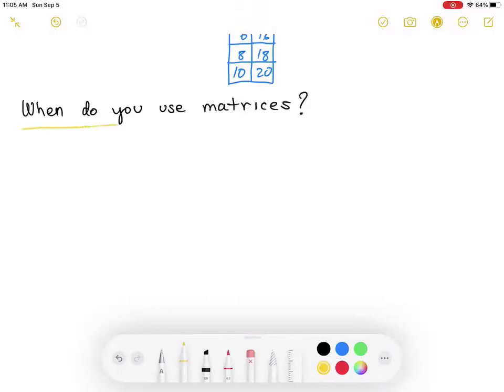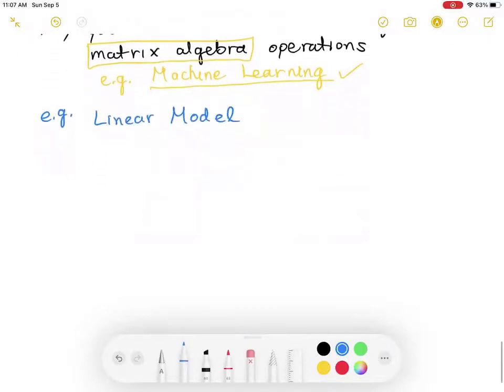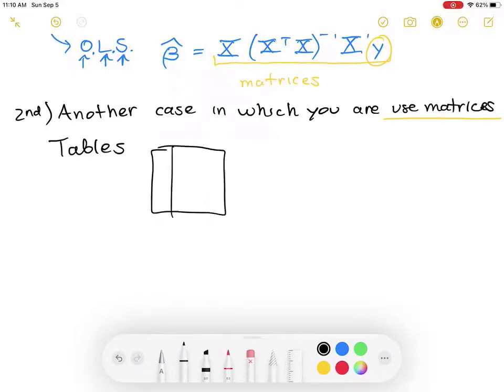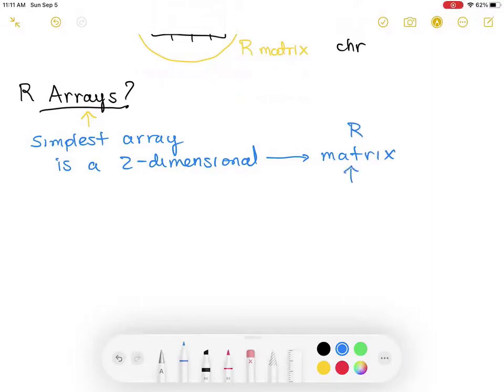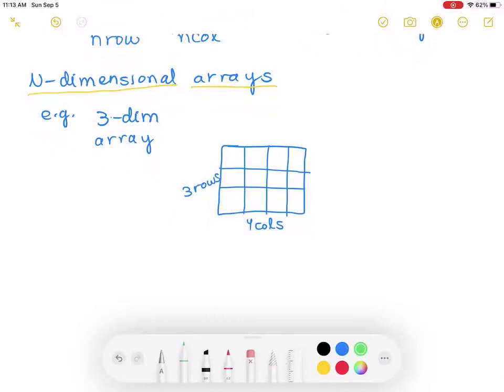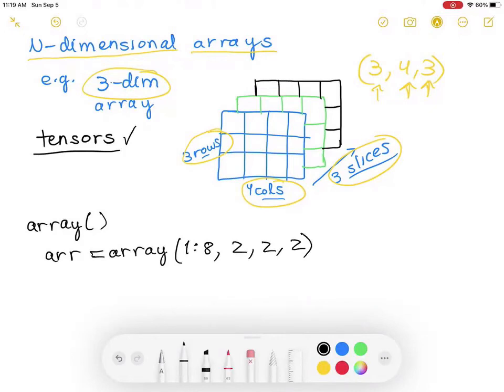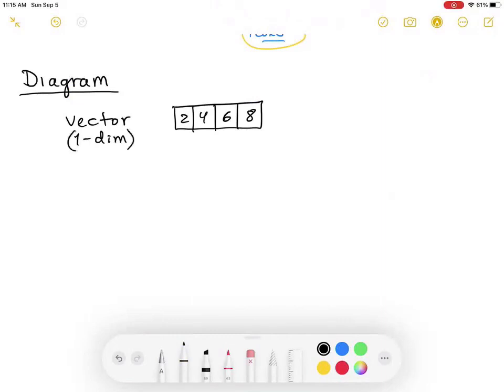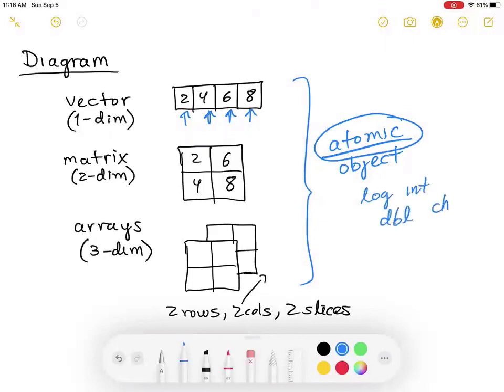R Programming - Matrices Introduction Part 4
In this video (part 4) I provide an summarized description of how to create N-dimensional arrays with function array().